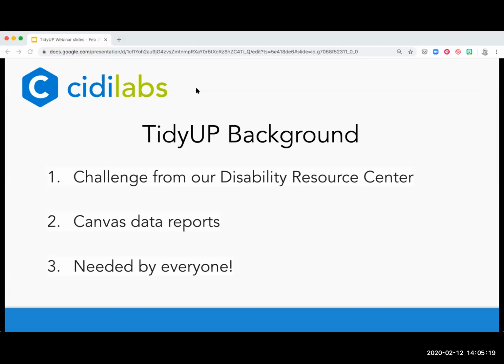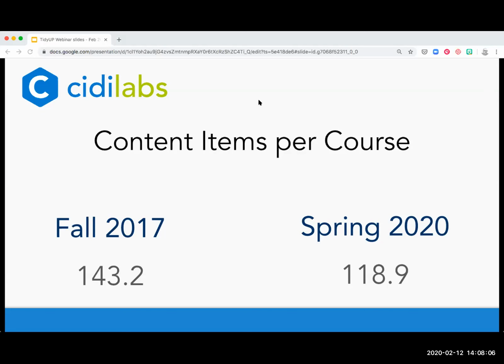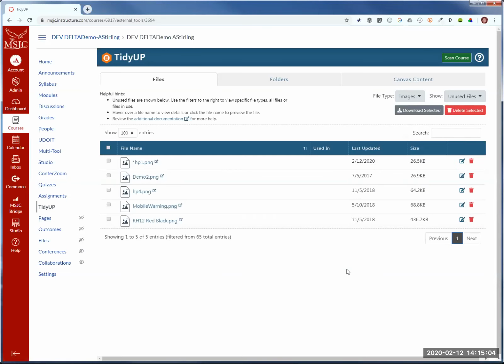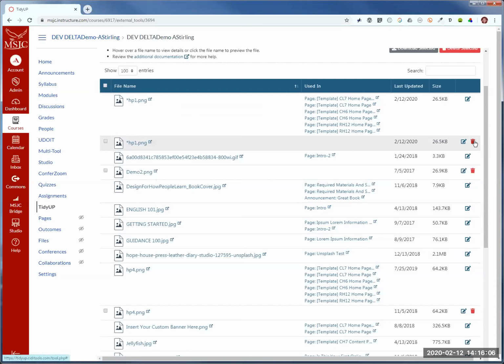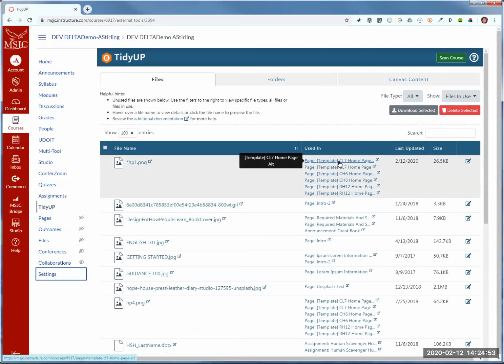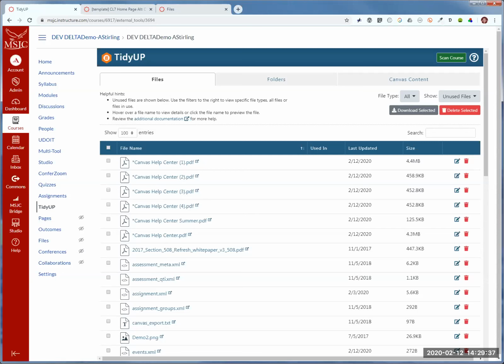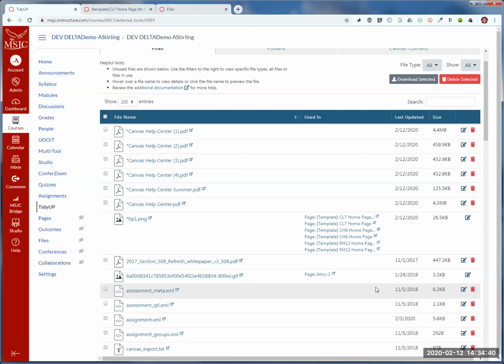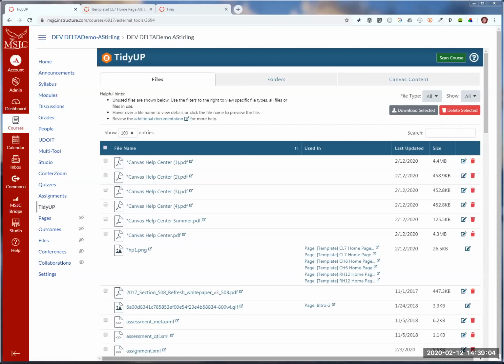TidyUP Your Canvas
TidyUP for Canvas is now available from Cidi Labs. The simple Canvas tool allows you to scan your Canvas courses for unpublished pages and unlinked files and delete them from your Canvas course. It’s a little bit of clean-up magic and a whole lot of awesome.